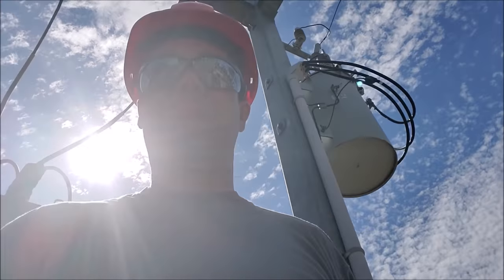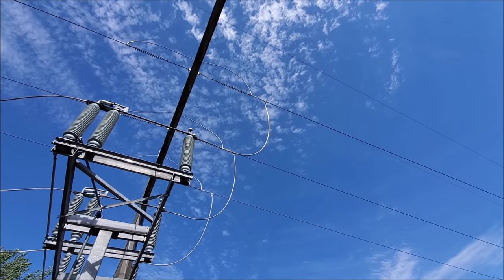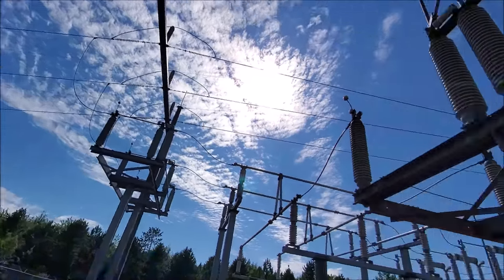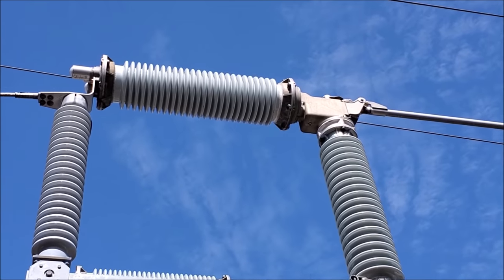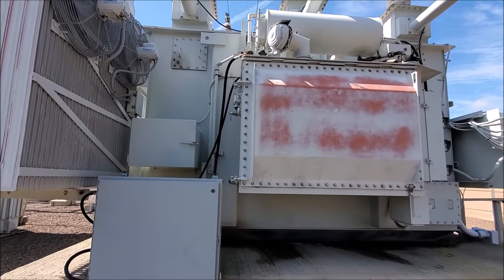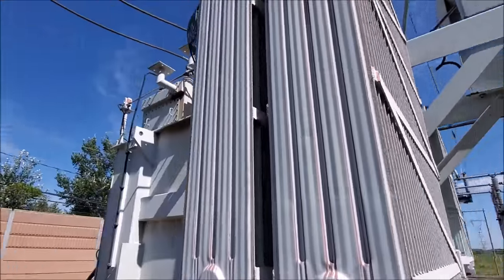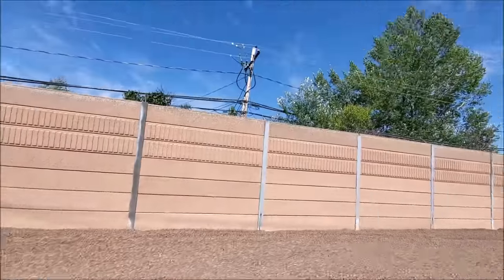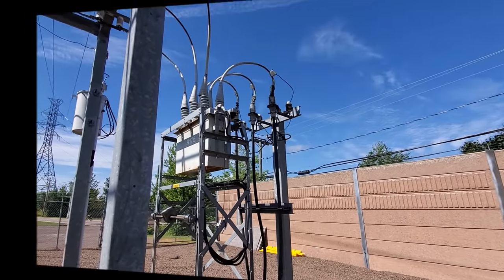How does a substation work?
Hey Everyone !
 I've had a ton of questions from the public lately asking about substations. A simplified explanation of how a substation works without using any confusing terminology so the average Joe can understand! So here's the basics ...
Maybe another time I'll get into tap changers, capacitors, high tension fuses, relays and all that other stuff ... but for now I wanted to make a video just explaining a few of the main components of a basic substation setup !
Comment with any of your questions below !